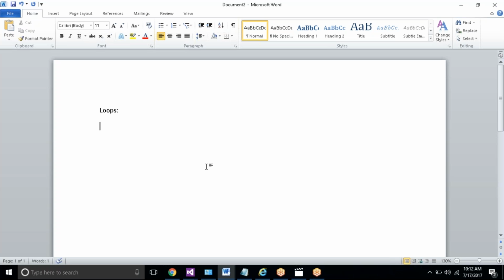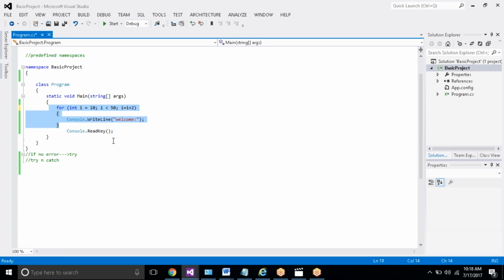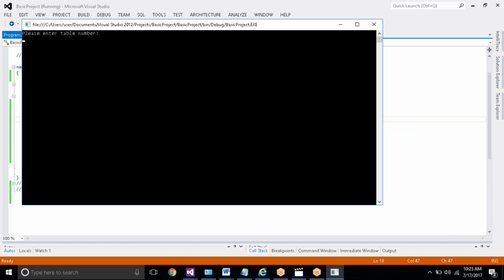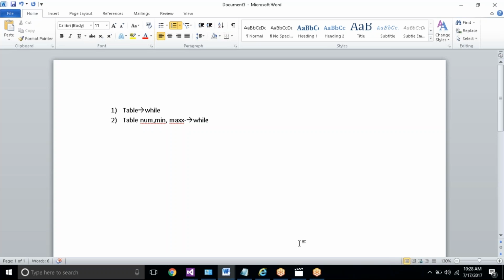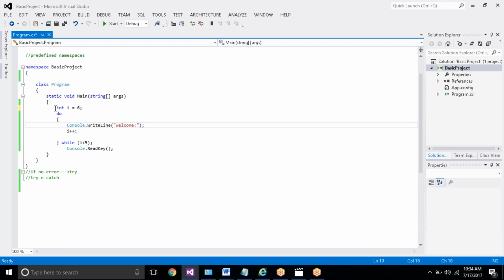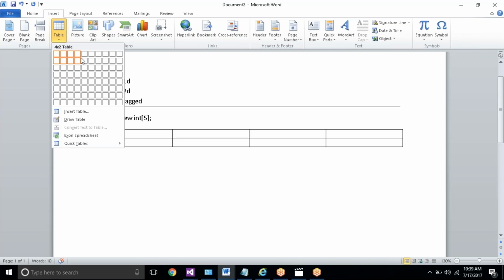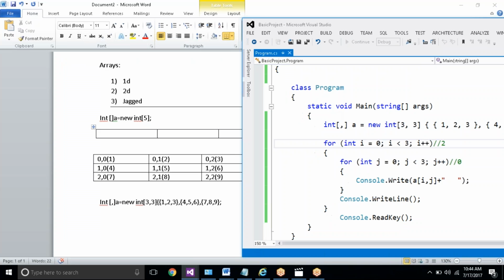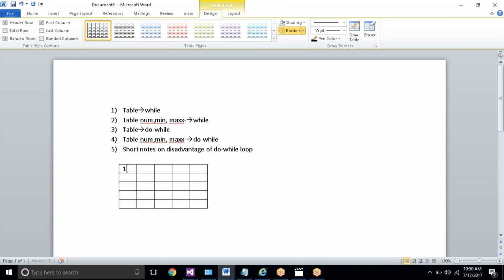loops,arrays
loops:
for,foreach,while,do-while
arrays:
1d array,
2d array